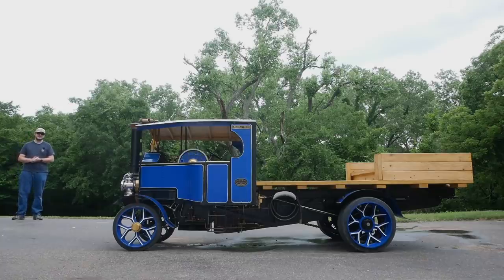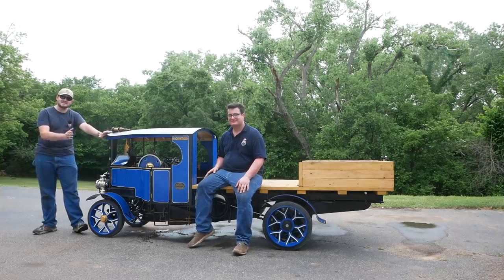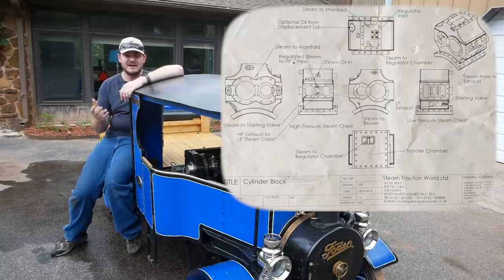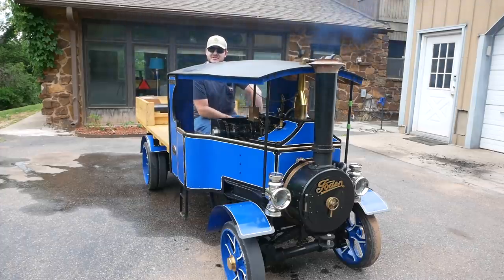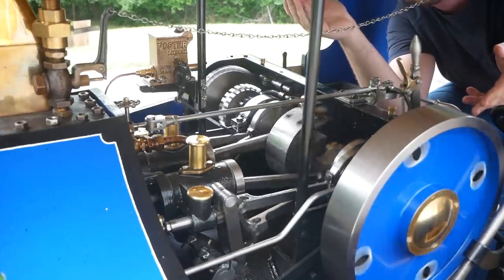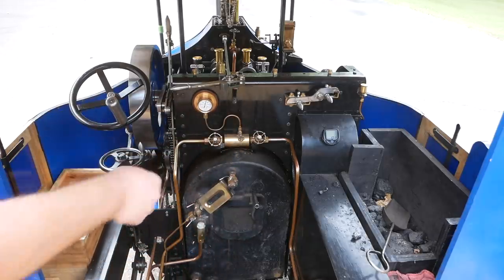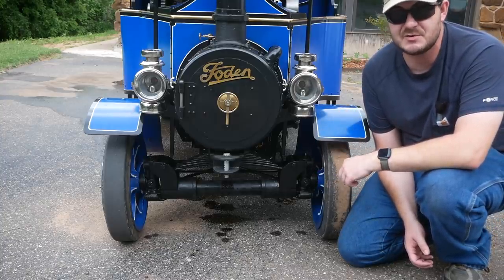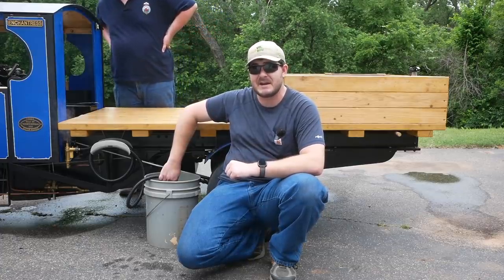This 1/2 Scale Foden Steam Truck is a Glorious Reminder of Britain's Steam Days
to learn more about various steam powered kit vehicles